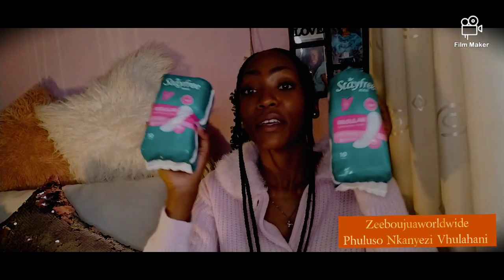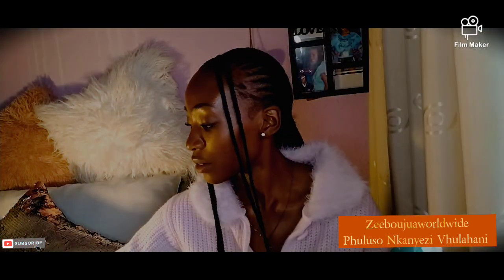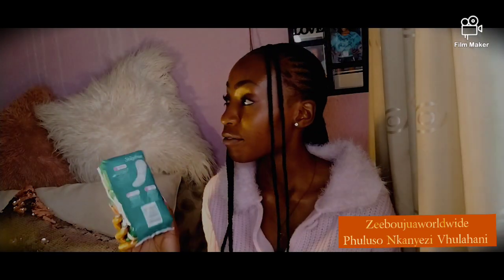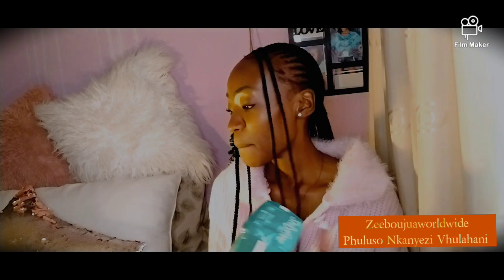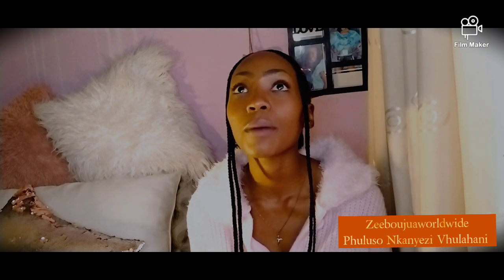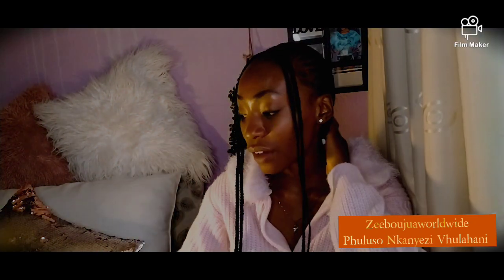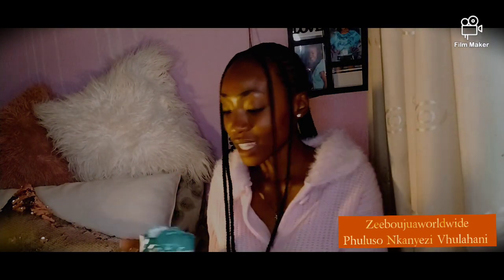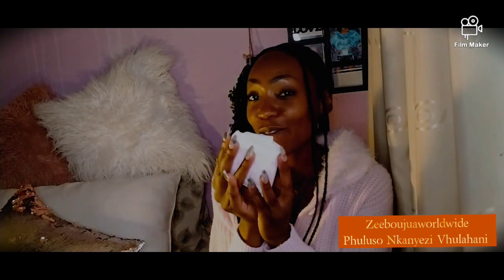Review on WINGLESS pads | most affordable Zeeboujuaworldwide_ | Creative | South Africa |2021